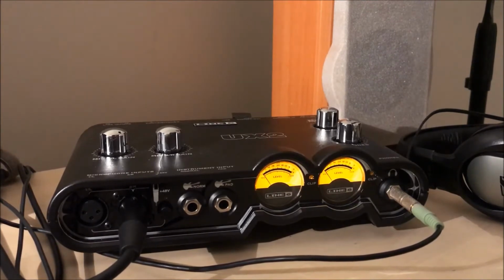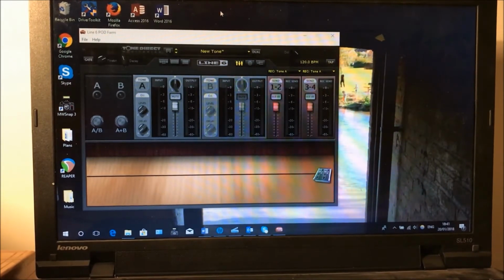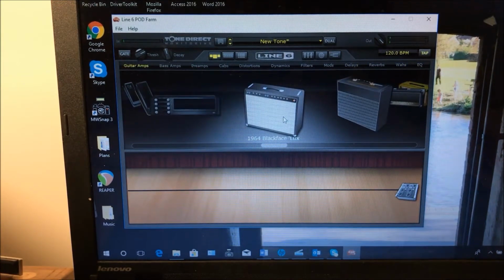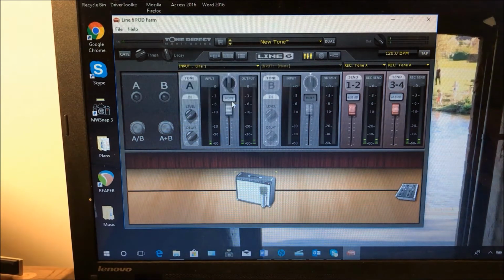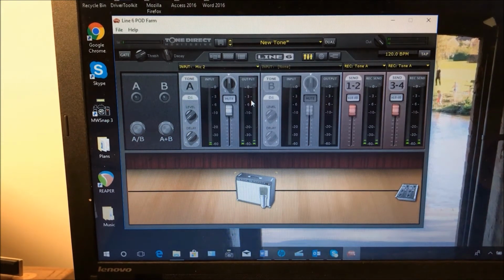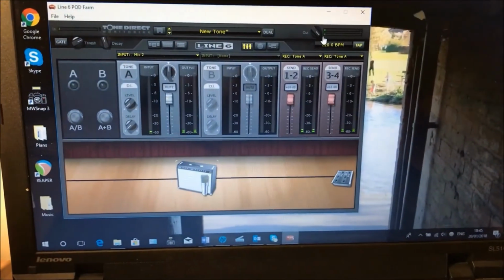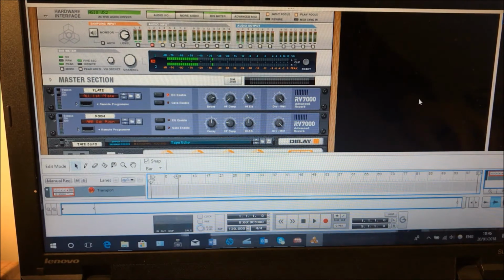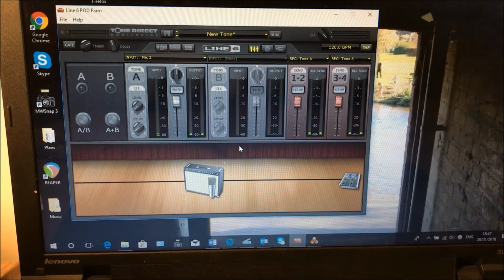UX2 POD FARM SECRETS TUTORIAL FOR BEGINNERS how to get your MIC to work!!! POD farm and UX2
How to get the mic jack to work for your UX2 interface!??! It took me ages to find out - now you can find out in seconds!  Step by step visuals of how to connect your mic and make it work.
Introduction to the interface, microphone inputs, control adjustments, recommendation of other great videos and more..